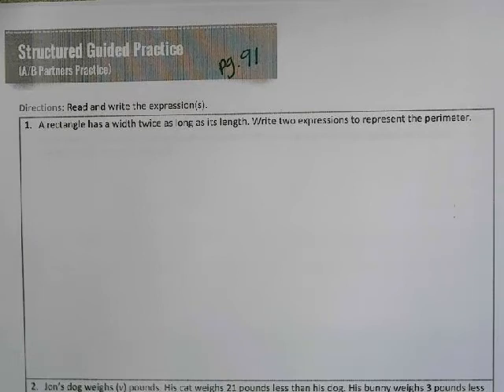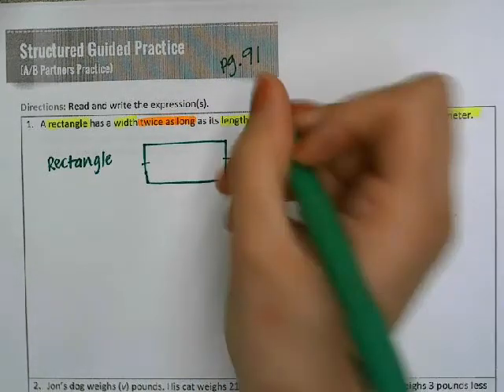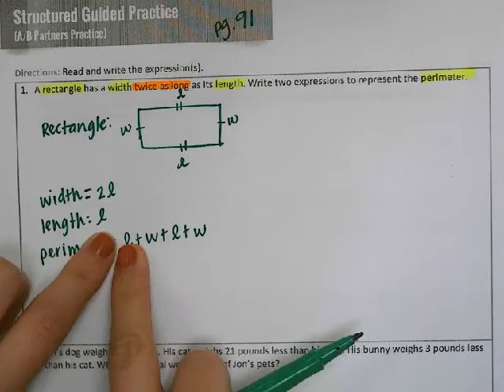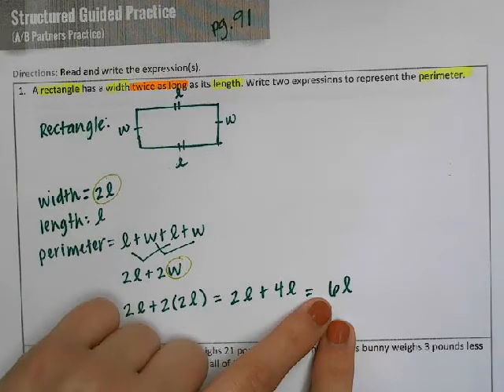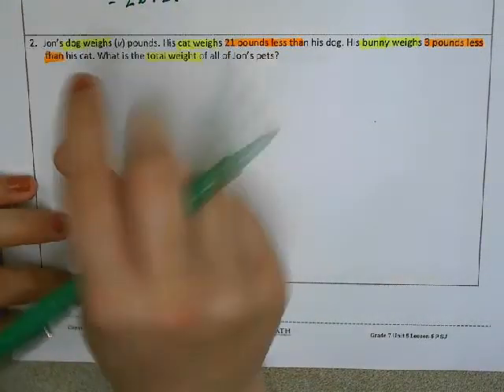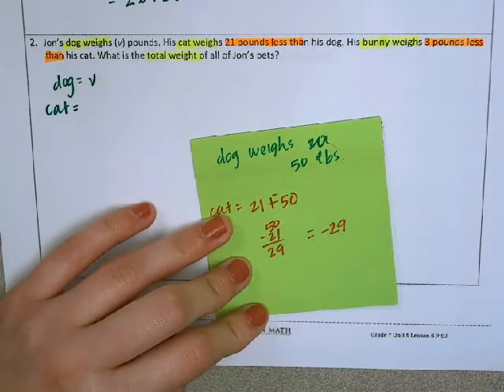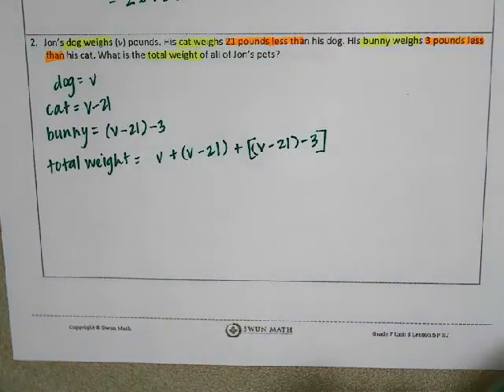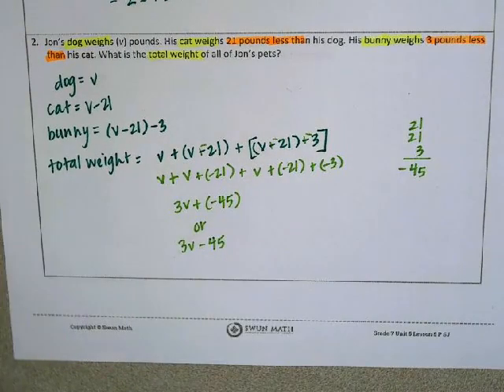U5 L5 pt1